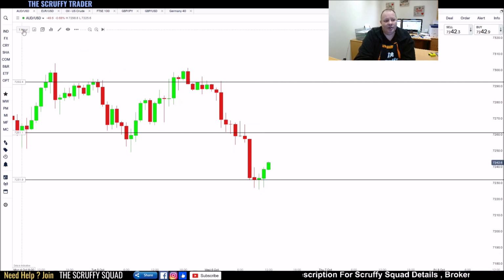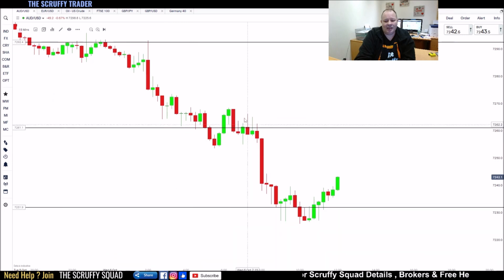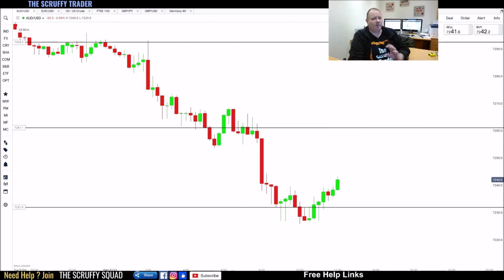LEARN TO TRADE FOREX PAIR AUD/USD LIKE A PRO WITH MY STRATEGY